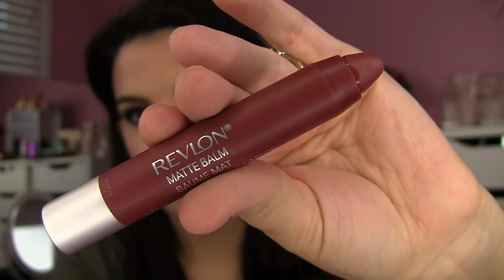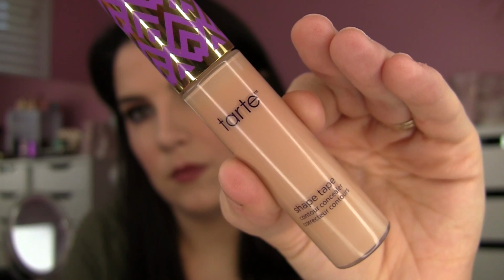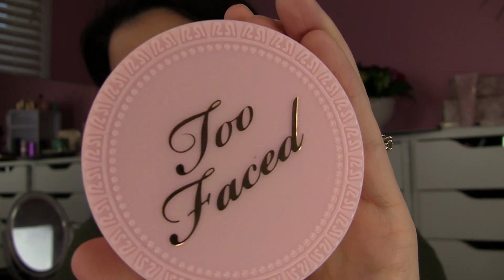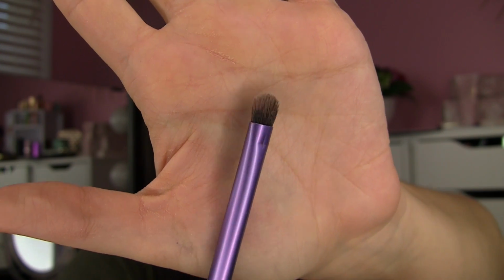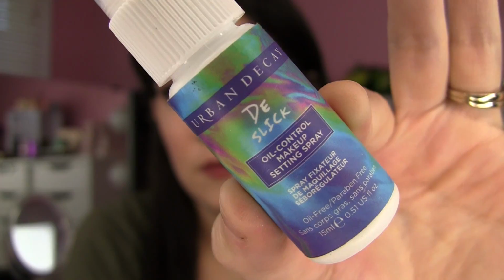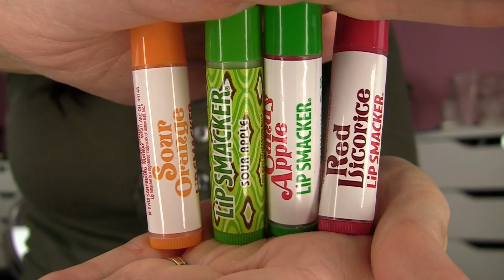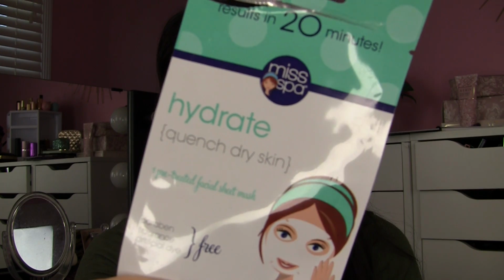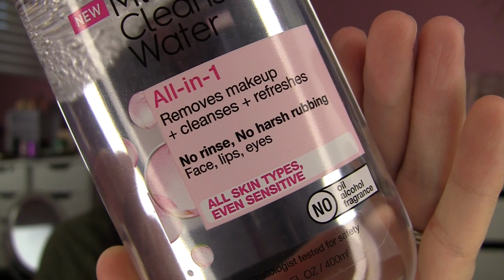BEST IN BEAUTY: August 2016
Top favorites of the month! Includes some makeup, skincare, brushes AND a hidden gem drugstore face mask!

Also mentioned: Sonia Kashuk Weekender— BEST TRAVEL MAKEUP BAG!

Blush- Coastal Scents Blush & Bronzer Palette
Eyes- Urban Decay Naked Ultimate Basics